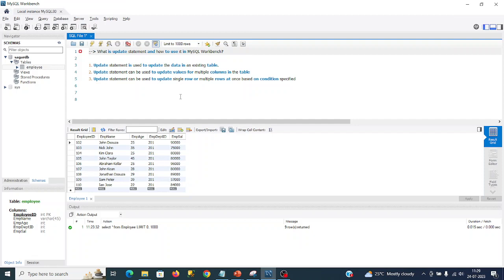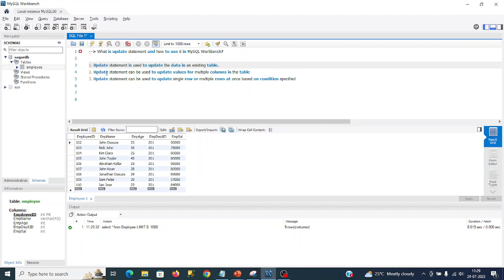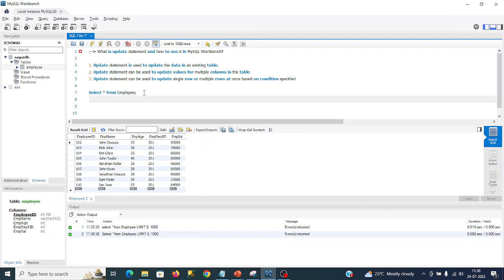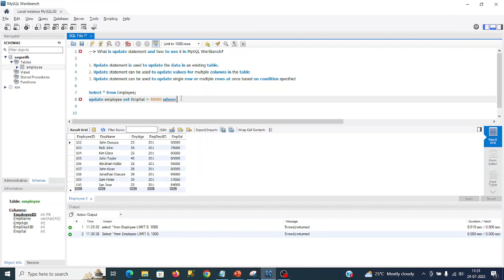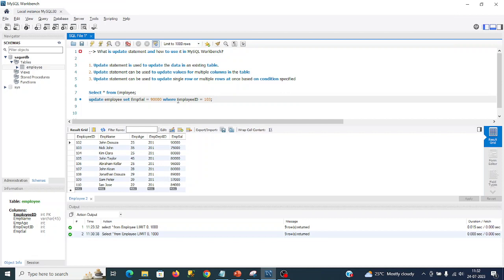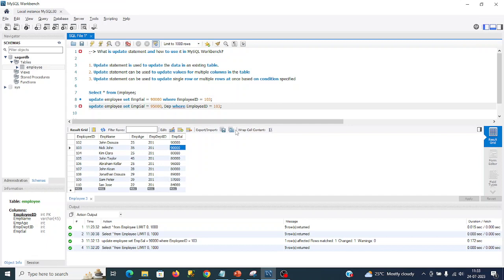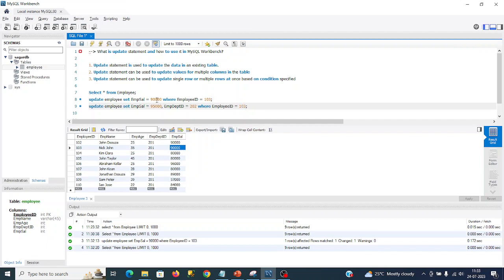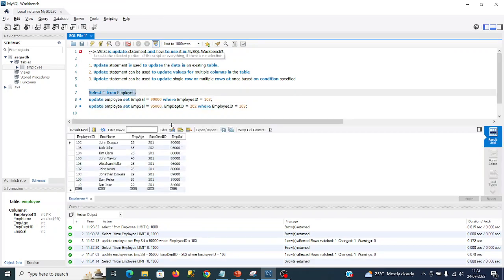How to use update command in MySQL